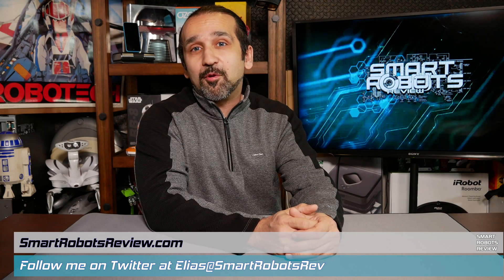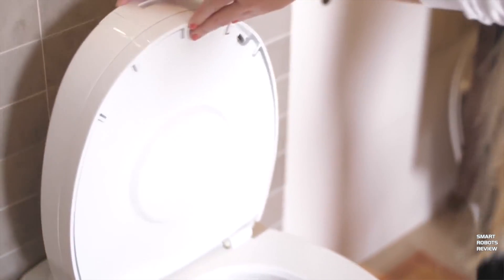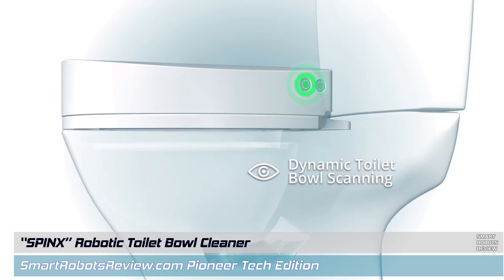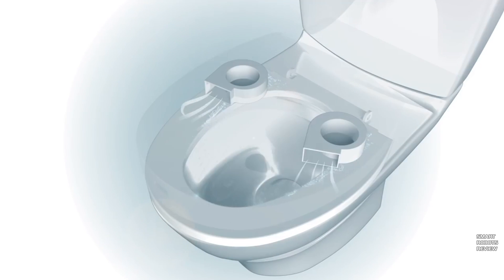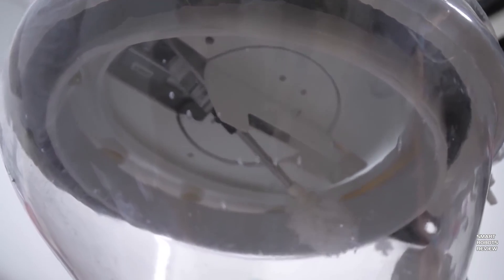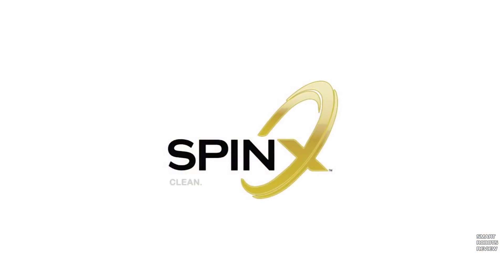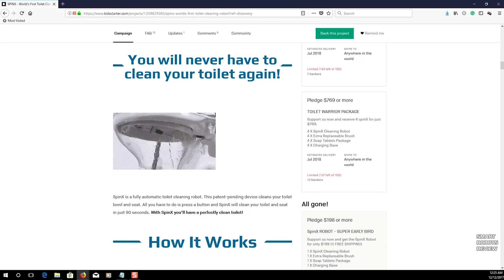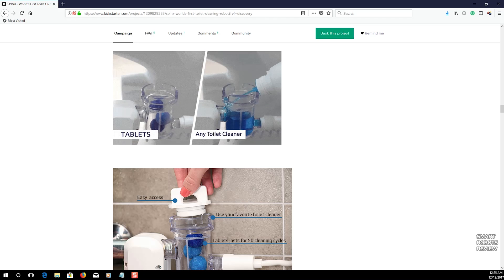Robotic Toilet Cleaner by SpinX - Smart Robots Review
On this new pioneer robotics tech segment of Smart Robots Review, Elias spotlights the SPINX robot toiler cleaner.